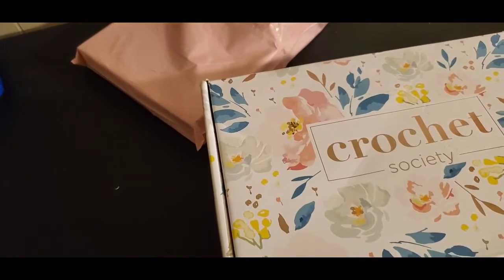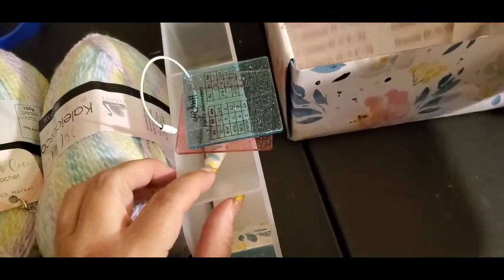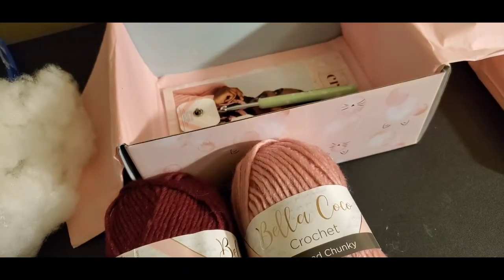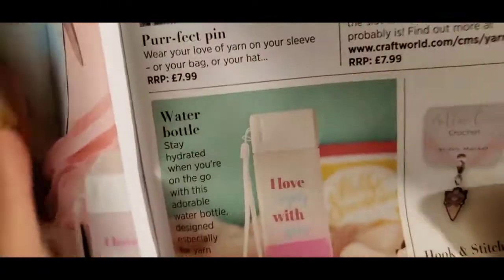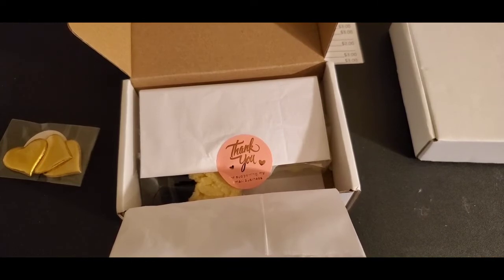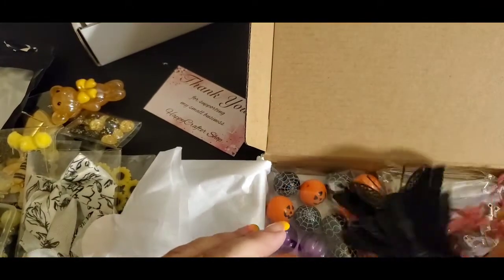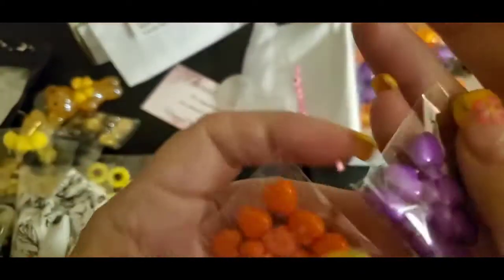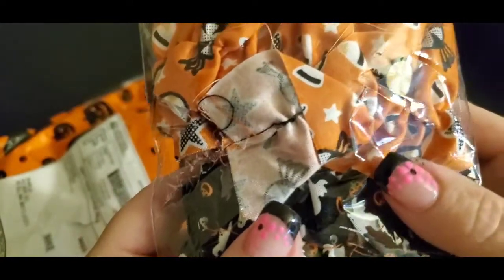instagram haul and crochet society unboxing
Welcome to Pamela's Creations. Today I will be showing you an Instagram haul ,and crochet society unboxing.

Amazon Wishlist

Pamela's creations
Gregory, SD
57533